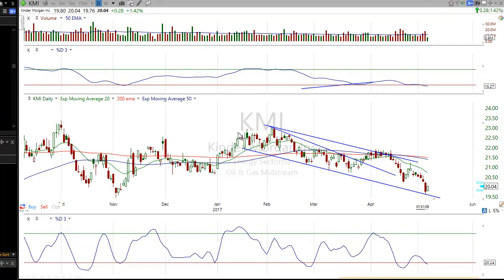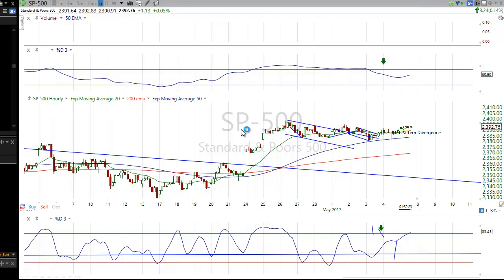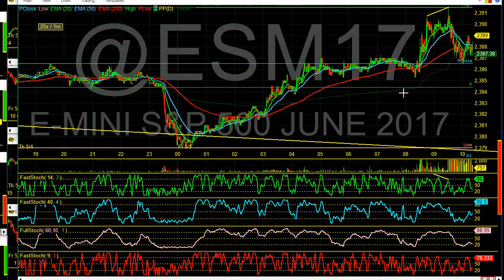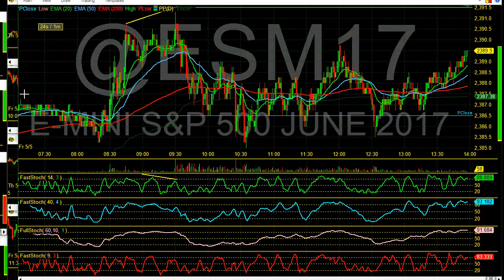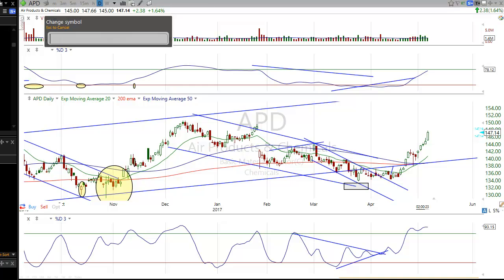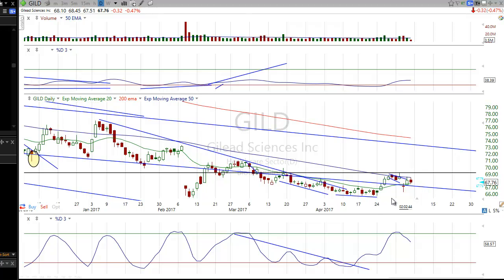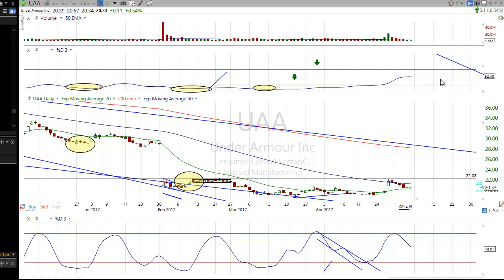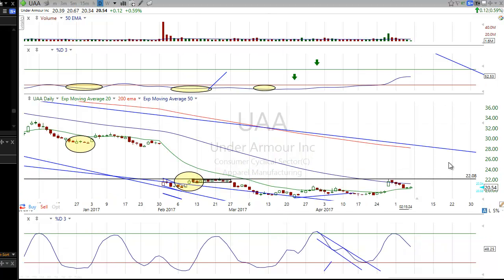Great Swing trades and new setups for next week. Week of May 8th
The alert system works on your mobile phone iPhone, or android, using an innovative method/app on your mobile device, basically turning your phone into a walkie talkie. DayTradingRadio.com 2019 Legal Disclaimer and Full Risk Disclosure; Great setups going into next week, Part 1 is a review of the past week setups and some for this week.